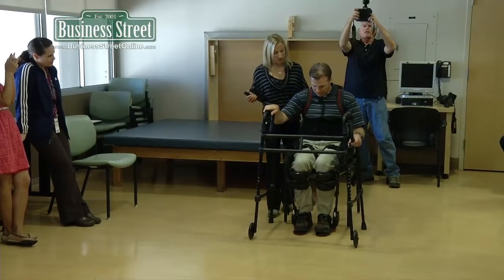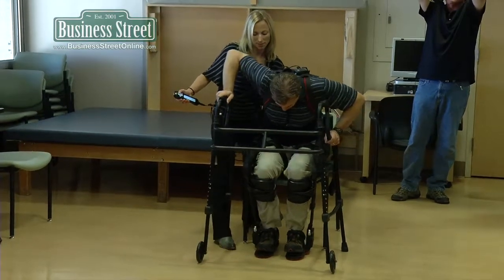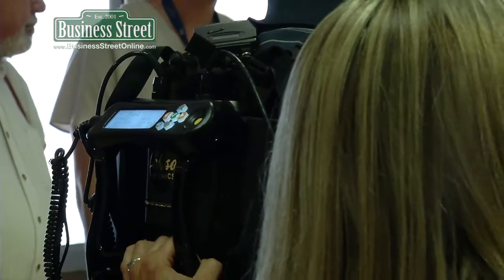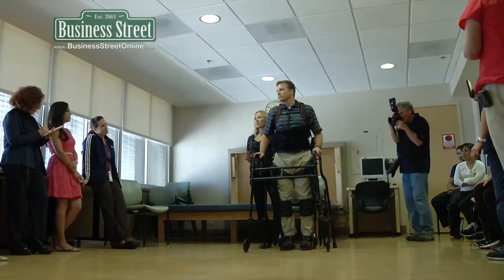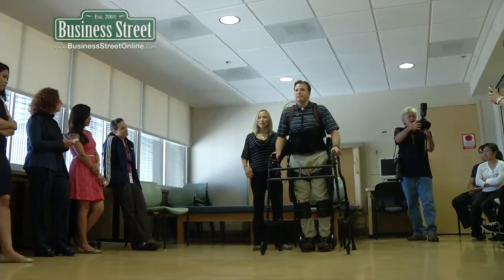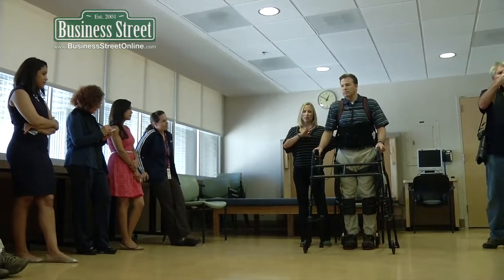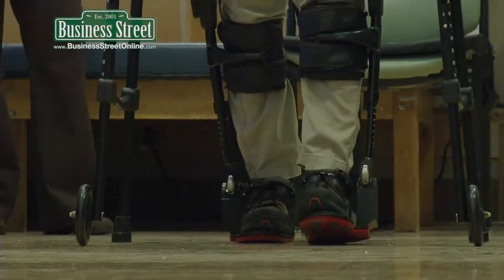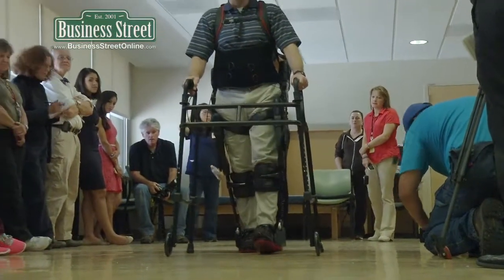Community Regional Medical Center Demonstrates Esko Bionic Exoskeleton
Esko bionic exoskeleton, a bionic device to give mobility to people with lower extremity paralysis, due to spinal injuries or strokes, demonstrated at Community Regional Medical Center.